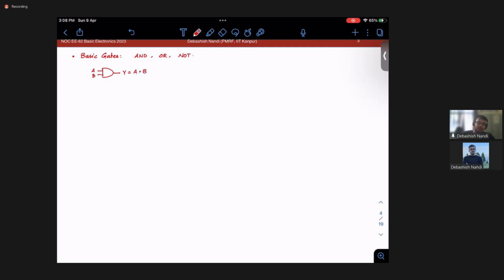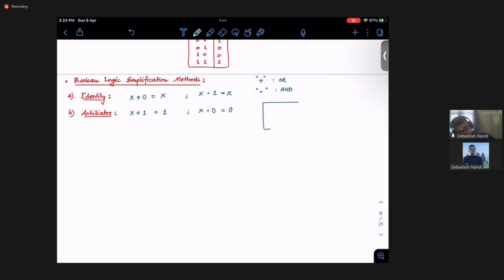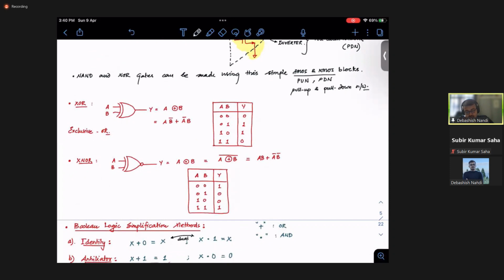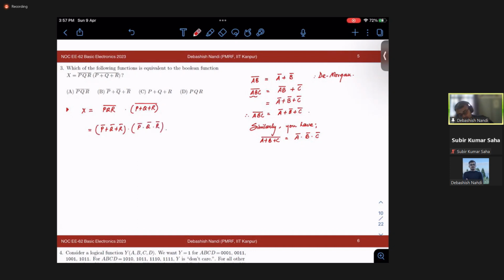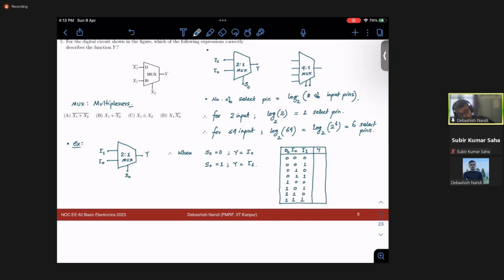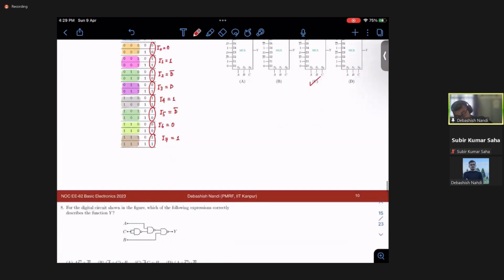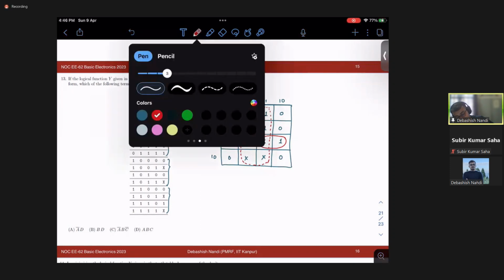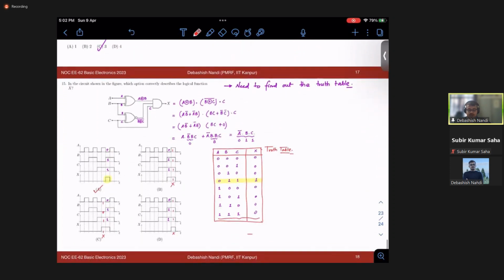Week-10 Tutorial (Basic Electronics) : NPTEL NOC EE-62, Y2023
This covers some sample problem solving techniques involving Logic Gates, Boolean Logic Simplification Techniques, Karnaugh Map (K-map), basics of MUX  etc.